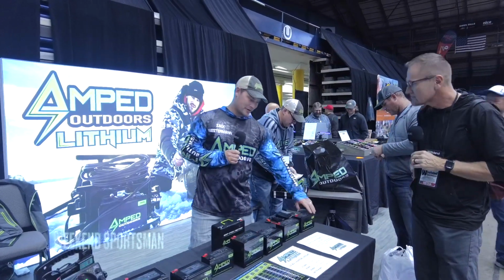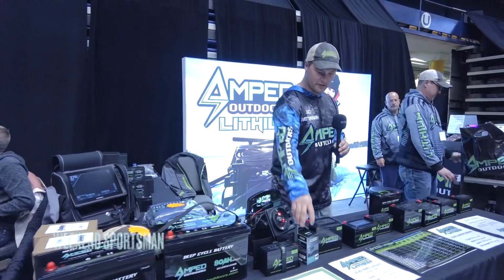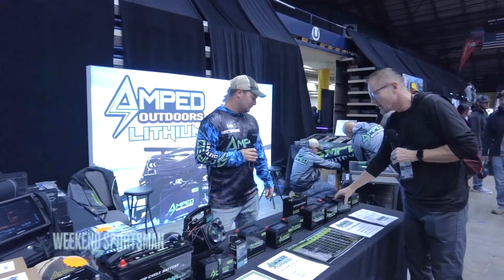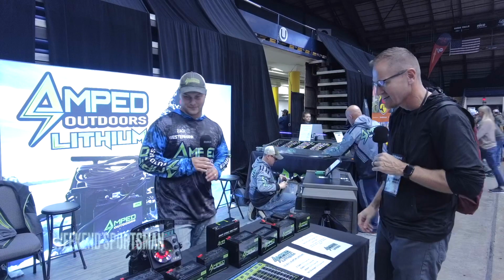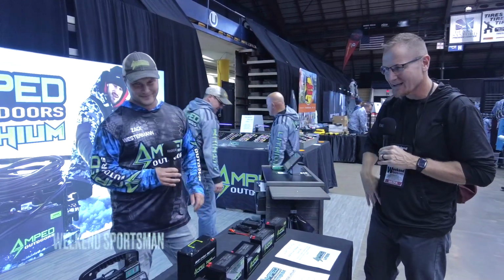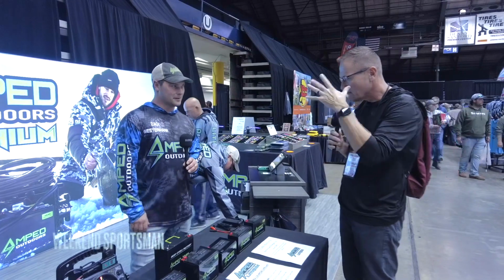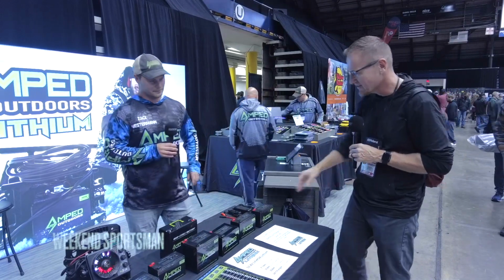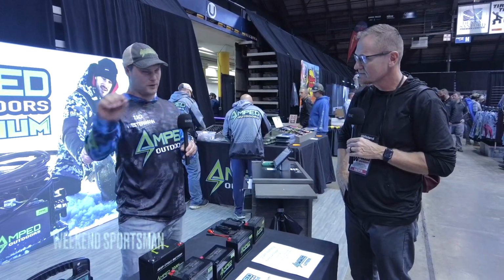LiFePO4 and Lithium Ion Batteries For Winter and Summer Fishing From Amped Outdoor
Amped Outdoors 7.5Ah Lithium Battery (LiFePO4)
The perfect small fishing electronics SLA replacement battery for Garmin, Vexilar, Marcum, Humminbird and Lowrance. Longer run times (up to 30%) than 7-9AH Sealed Lead Acid Batteries and almost the same price! This is the best priced Lithium Battery and LiFePO4 battery in the industry. At 1.8lbs and under $60, you will have a hard time beating this lithium battery.
This 7.5Ah battery is LiFePO4 chemistry (Lithium Iron Phosphate). LiFePO4 are the safest, longest lasting Lithium Batteries available with 2000+ charge cycles. All batteries have built in BMS which gives you charging and discharging cutoff protection for your safety and increased longevity of our products.. Cost per charge, there is not a better technology out there.

Amped Outdoor Booth Walk Through Of Batteries For Winter and Summer Fishing Lithium Ion and LiFePO4